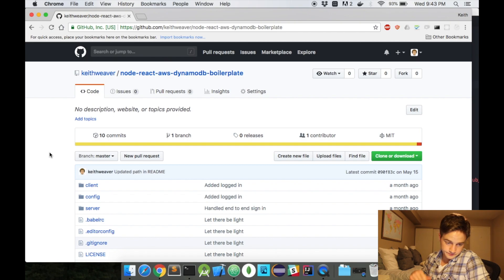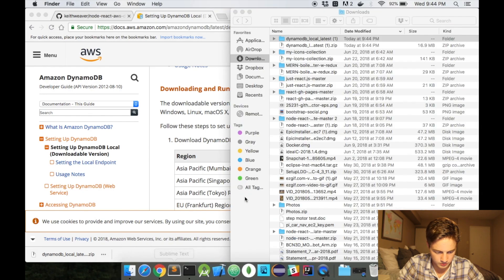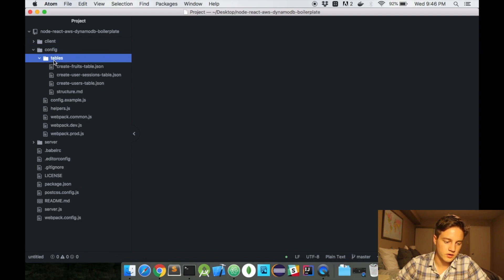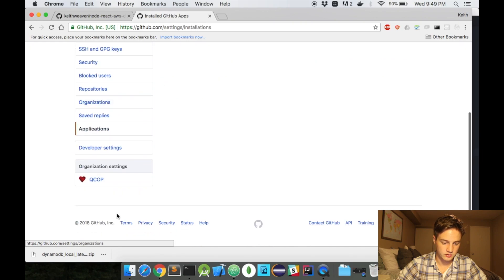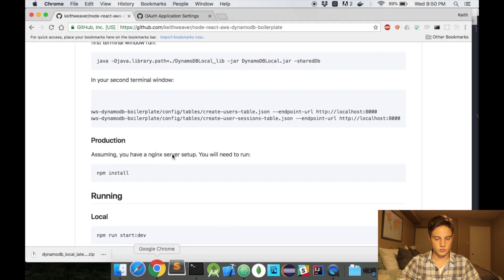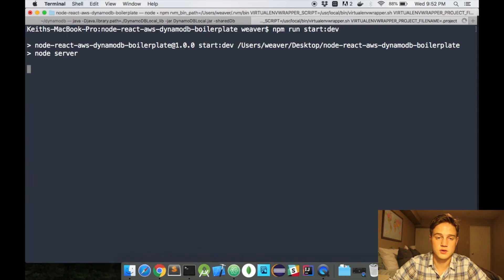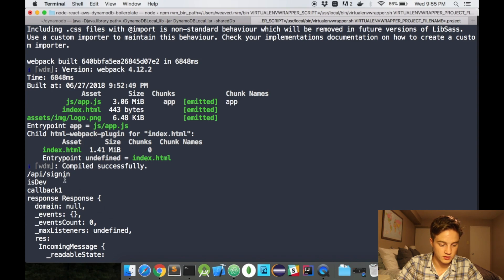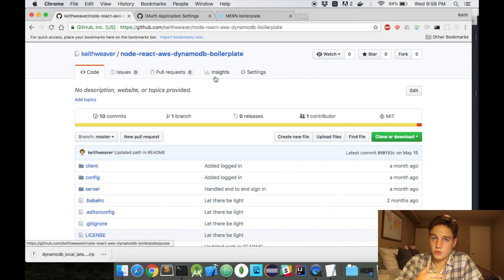AWS DynamoDB, Node.js, React.js, Github OAuth Login Boilerplate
Please follow me on Medium and Twitter too.

In this video, I show you how to use a pre written boilerplate code that uses React.js on the frontend and Node.js, Github OAuth API and AWS Dynamodb on the backend.